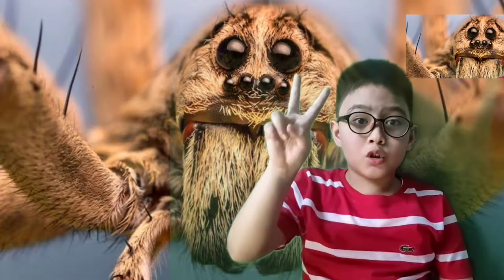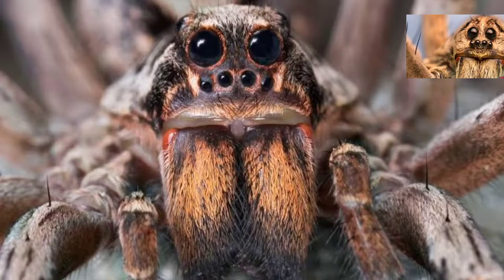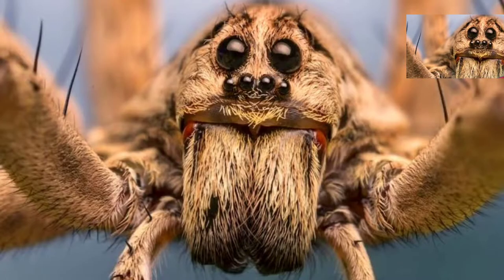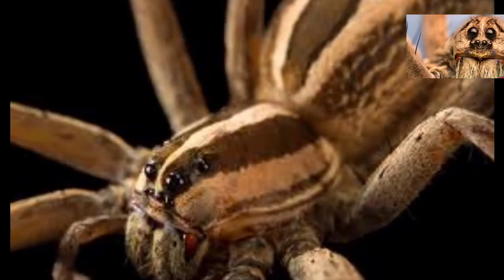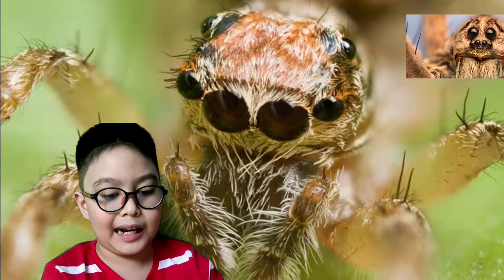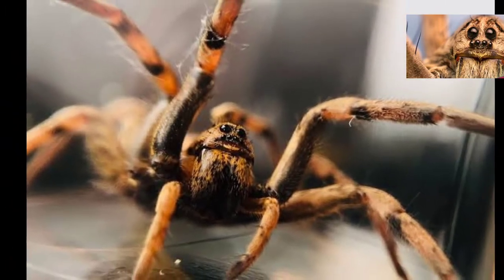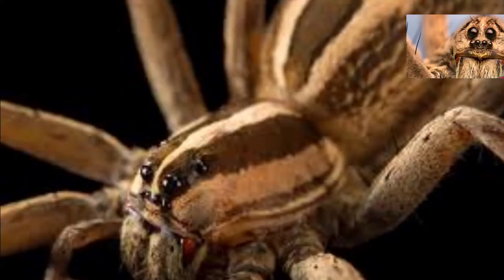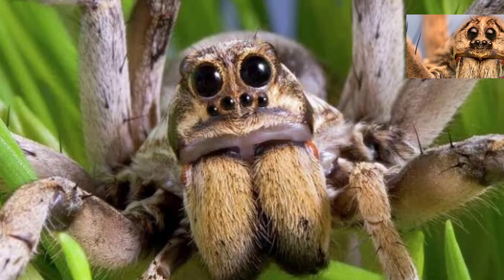ALL ABOUT WOLF SPIDER | WITHERSHARK